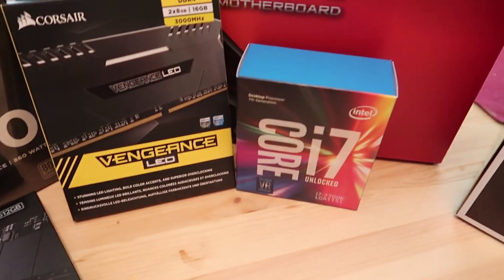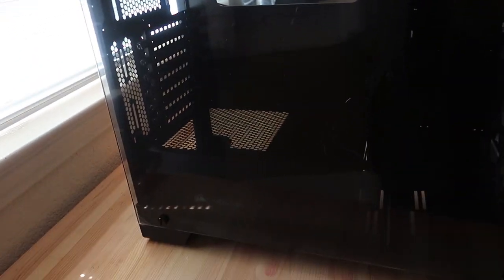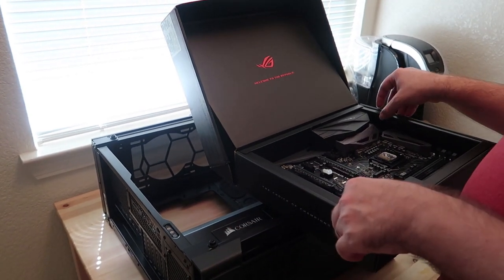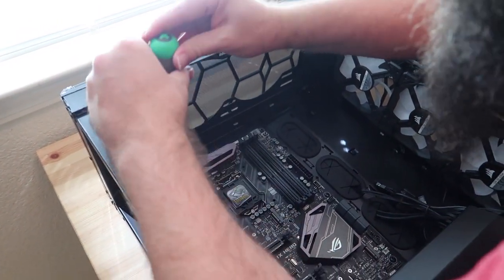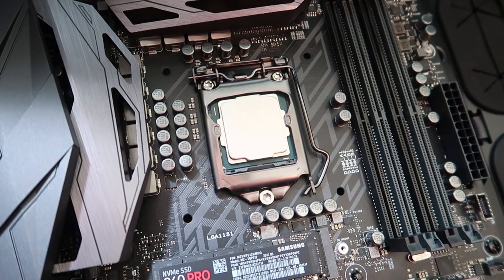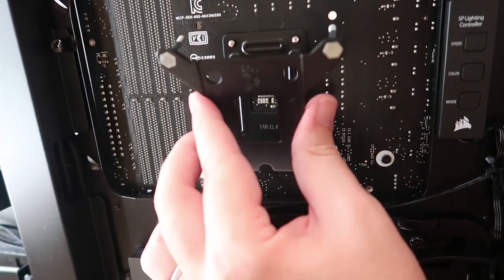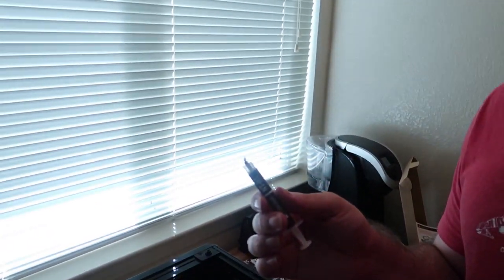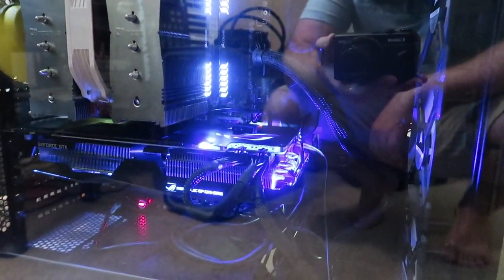Tefty VLOGS: Gaming PC Build i7 7700k ASUS STRIX 1080ti OC - Destiny 2 4k Ready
I decided it was time to upgrade my gaming rig from an i5 4690k to a i7 7700k since I've been wanting to push high framerates with my new 240hz monitor. Now's the time, since Destiny 2 is around the corner and going to soak up most of my time.

Here's the components:

Gaming PC:
[i7 7700k @ 5ghz]

[Asus Maximus Hero IX Mobo]

[16gb Corsair Vengeance 3000 Ram]

[M.2 960 Pro Boot Drive]

[Asus Strix 1080ti]

[Corsair Case]

Gaming Monitor:
[Asus ROG PG258Q 240hz 1080p]

Keyboard and Mouse:
[Razor BlackWidow Chroma V2 Orange Switches]

[Razor Deathadder Elite Mouse]

Make sure to follow to know when I'm going live!

Tweets!

Video edits by Meems_Starlight

Tefty